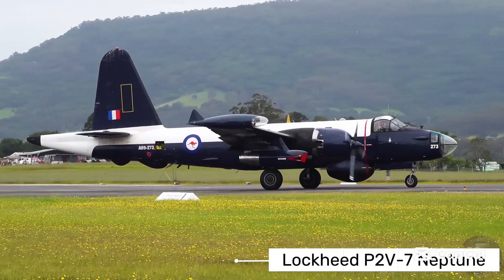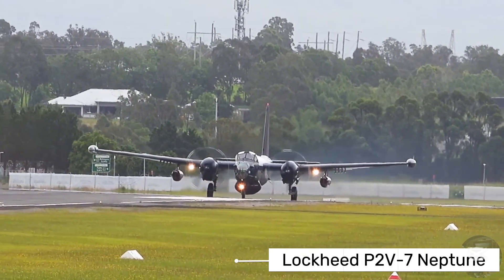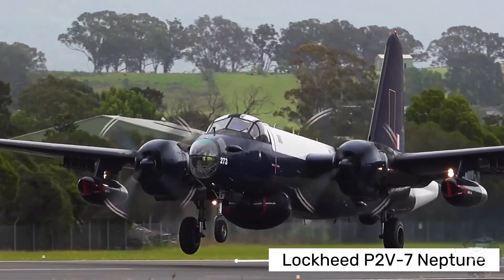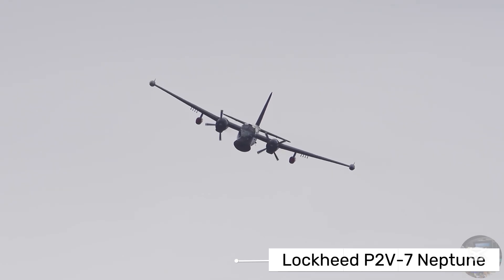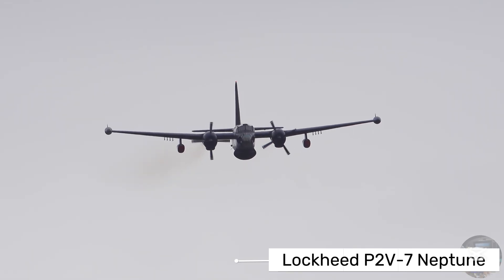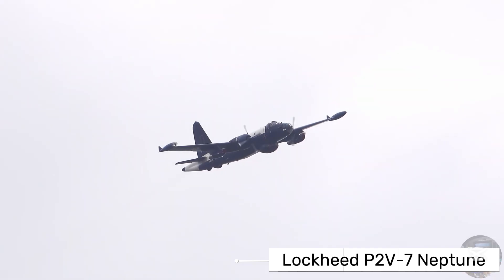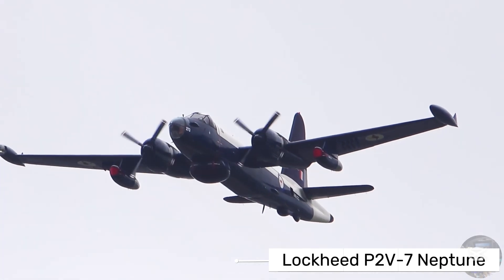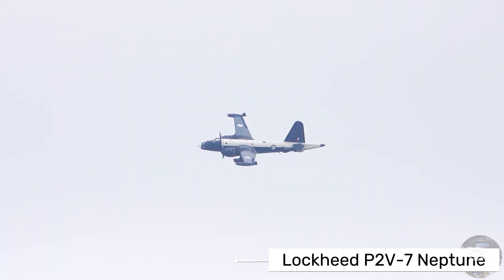The Legendary Lockheed P2V-7 Neptune: A Cold War Marvel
Explore the captivating history of the Lockheed P2V-7 Neptune, the pinnacle of maritime patrol aircraft! In this video, we delve into the unique features of the P2V-7, including its groundbreaking propulsion system that combined piston and jet engines for unparalleled efficiency and thrust. Discover how this aircraft played a crucial role in anti-submarine warfare during the Cold War, conducting long missions to safeguard the seas against Soviet submarines. Learn about its advanced technology, armament, and the legacy it left behind, as some P2V-7s continued to serve well into the 1970s.